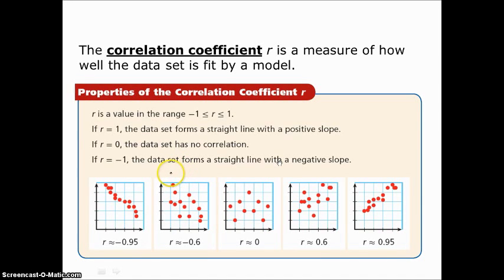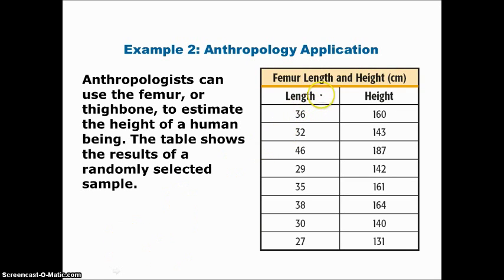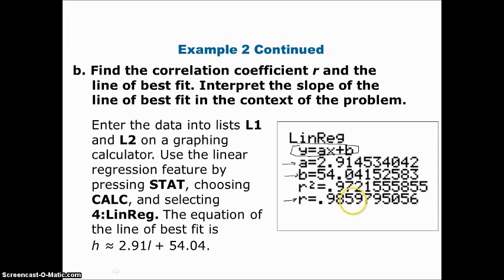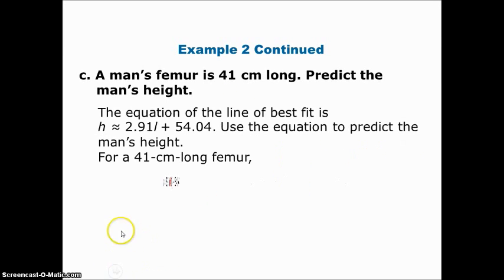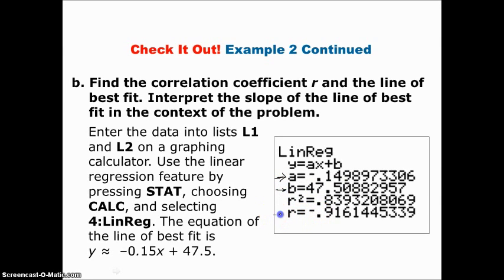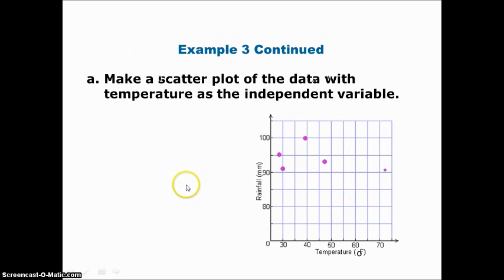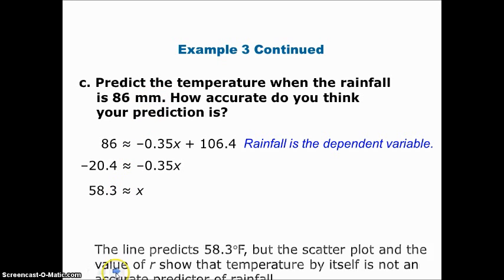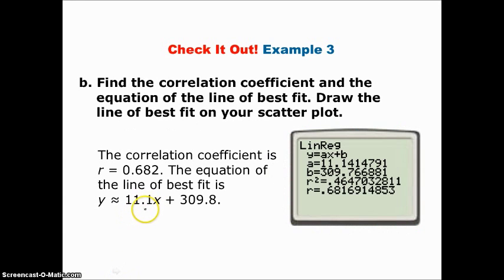Scatter Plots Part 2